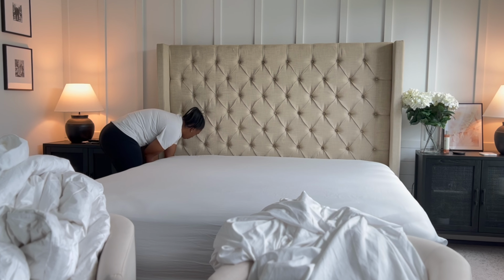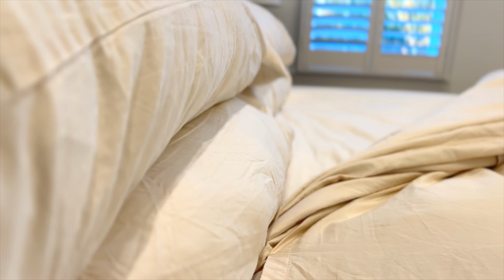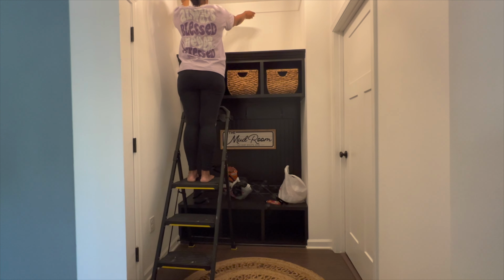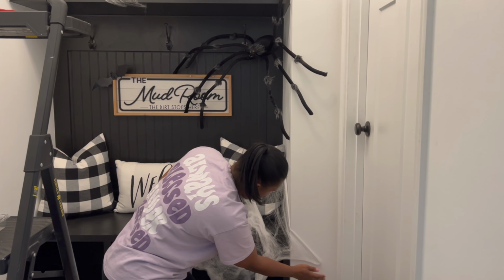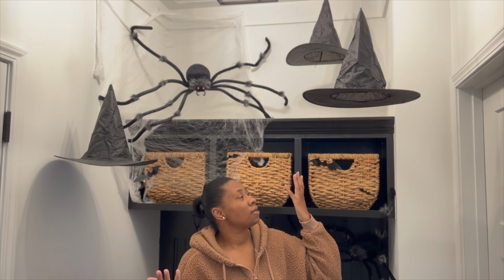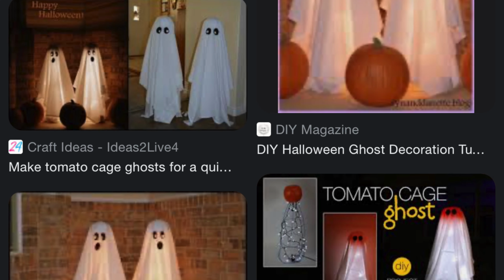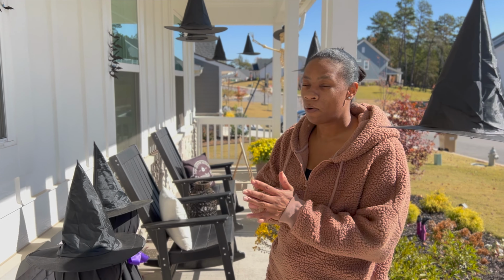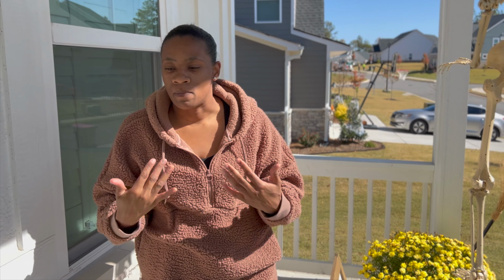Halloween/Fall Clean & Decorate with me! It's a FALL-O-WEEN decor update | House to Home UPDATE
Hey guys!

I know it's been awhile since we've seen each other but were glad to be back. In this weeks vlog I'm decorating inside as well as outside. I love Halloween but not as much as my beloved Christmas lol. I made it work though and I'm obsessed how it came out and I look forward to creating another more elaborate scape next year. This year I made it nice and simple and sticked to my witches theme. Enjoy.

Follow along on our new home journey as we elevate beyond builder grade with custom DIY and home decor projects.

00:00 Intro
02:59 Brooklinen Unboxing & review
07:07 Mudroom decor
17:23 Tomato Cage Which Hack